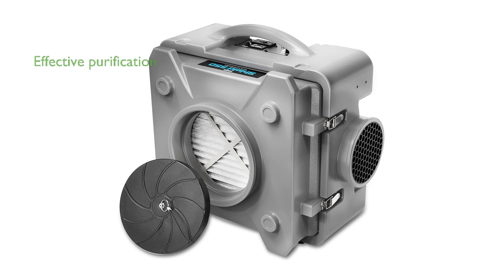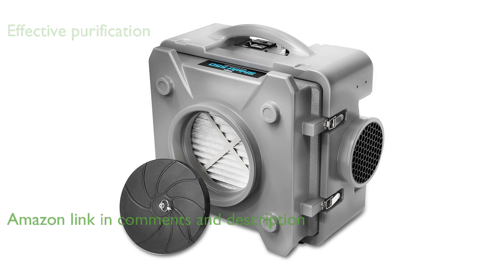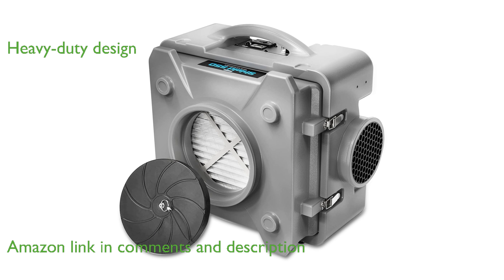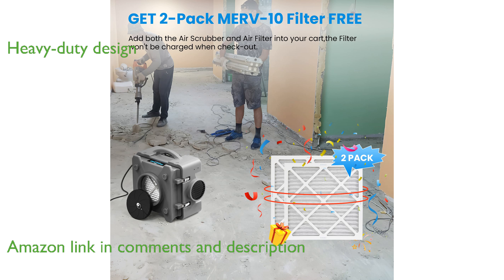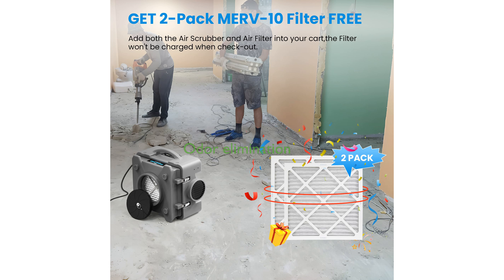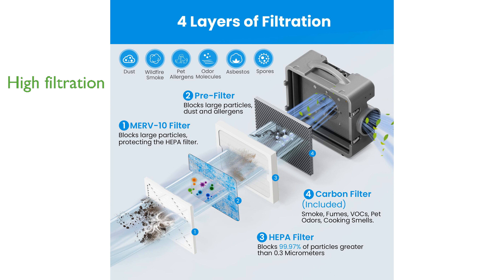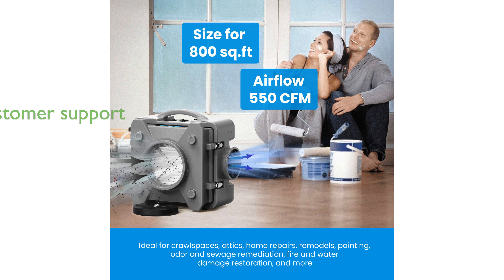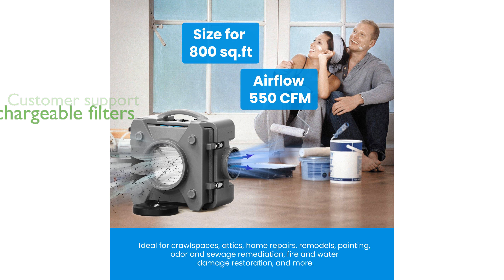REVIEW (2024): CADPXS Shield-550 Air Scrubber. ESSENTIAL details.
The CADPXS Shield-550 Air Scrubber effectively removes harmful airborne particles, making it suitable for whole-home use.

Its commercial heavy-duty design is ideal for home repair, construction sites, and various remediation tasks.

The active carbon filter efficiently eliminates odors from smoke, pets, and other sources, making it perfect for salons and print shops.

Standardized HEPA filters remove ninety-nine point ninety-seven percent of particles greater than or equal to zero point three micrometers, ensuring clean air in any environment.

CADPXS offers a ten-year limited service, emphasizing customer satisfaction and dedicated support.

To get unchargeable filters, add both the dehumidifier and the filter to your cart and enjoy the benefit at checkout.